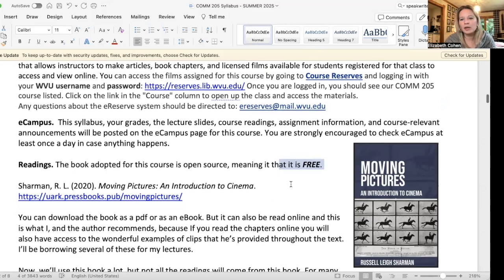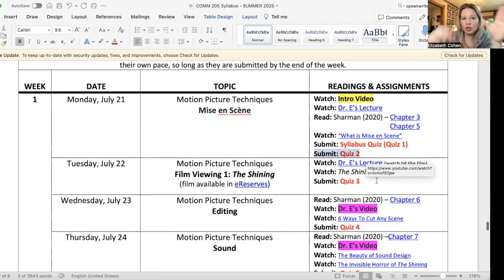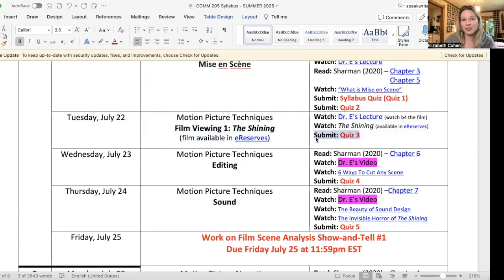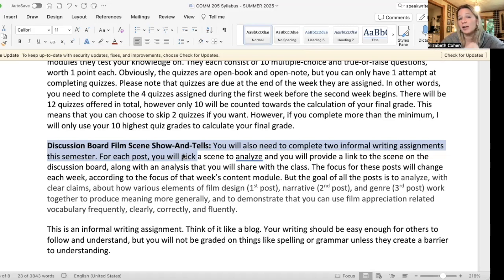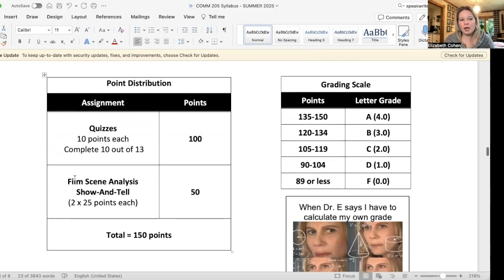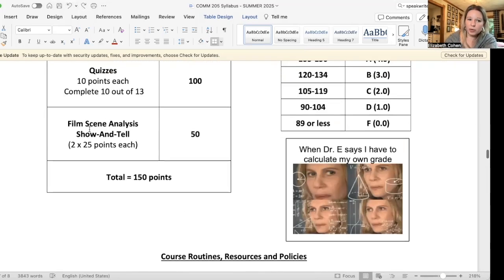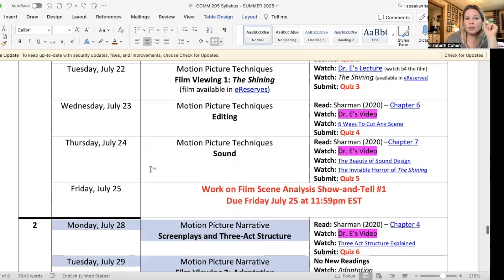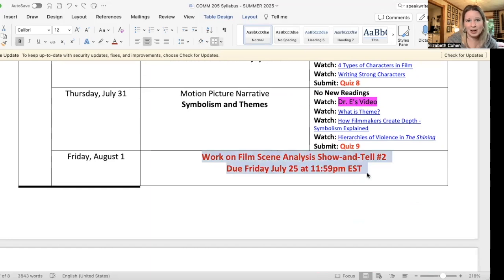COMM 205 Course Intro - Summer 2025